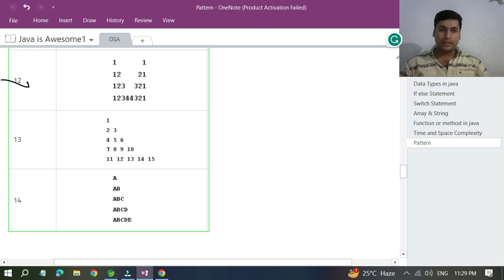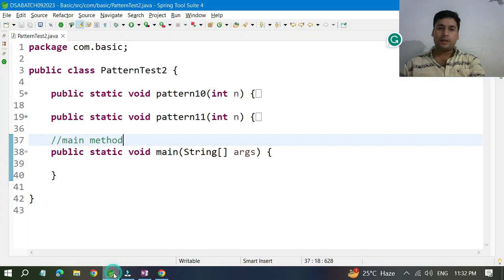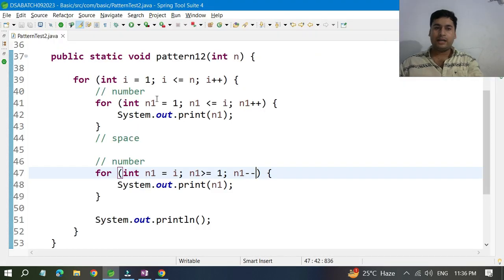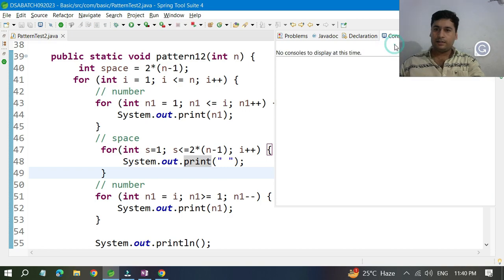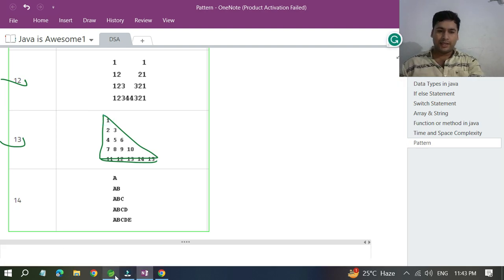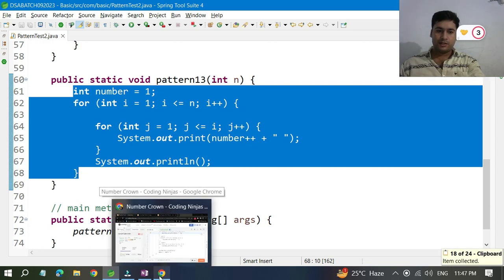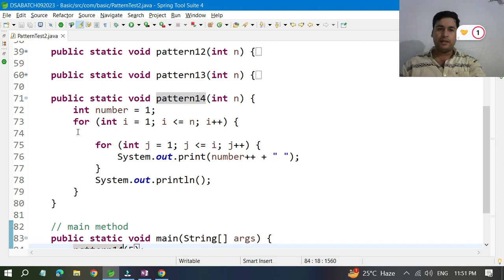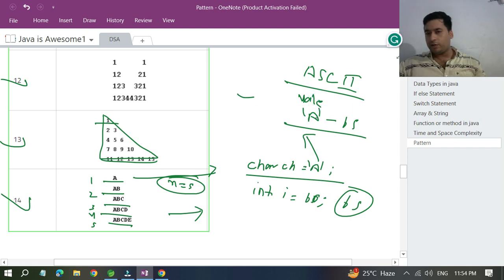Patterns in DSA | part-5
Mastering Patterns in Java: A Comprehensive Tutorial

In this tutorial, we guide you through the world of patterns in Java programming. Patterns are essential for creating efficient, reusable, and maintainable code. We'll cover a variety of design patterns such as Singleton, Factory, Observer, and more, explaining their purpose and demonstrating their implementation in Java. Whether you're a beginner or an experienced Java developer looking to level up your coding skills, this video will equip you with the knowledge and tools to apply design patterns effectively in your projects. Join us on this journey to become a pattern-savvy Java developer!
Practice Pattern Question in DSA